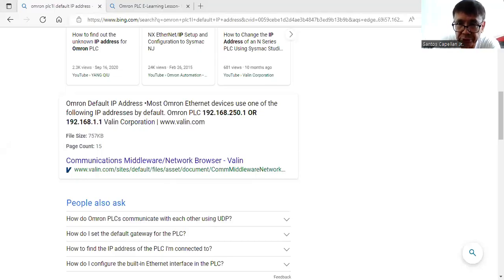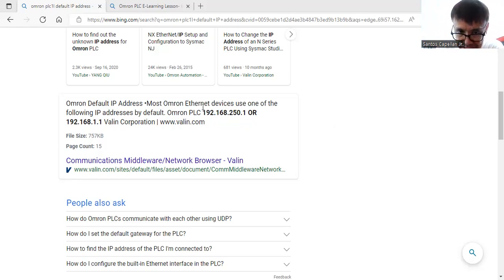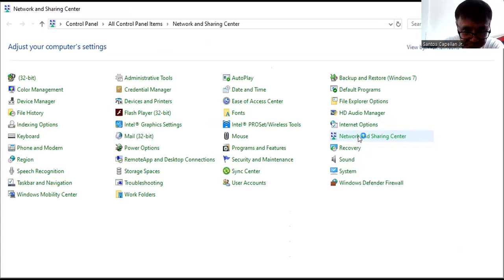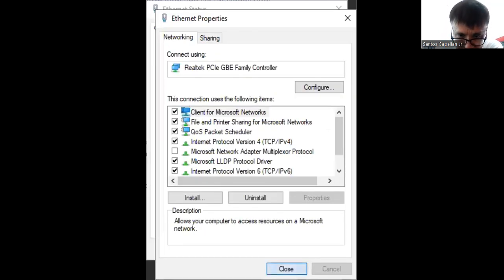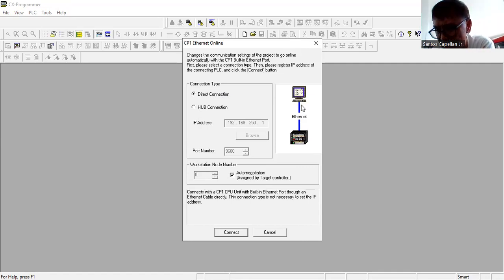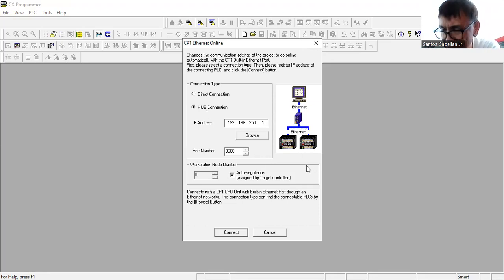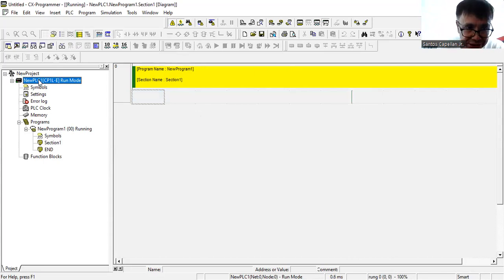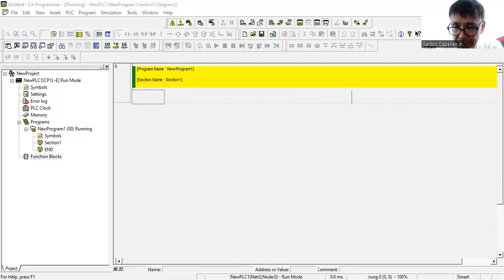BMS - PLC (How to configure your Laptop's Ethernet to match the Network ID of your PLC. PLC Part 3.